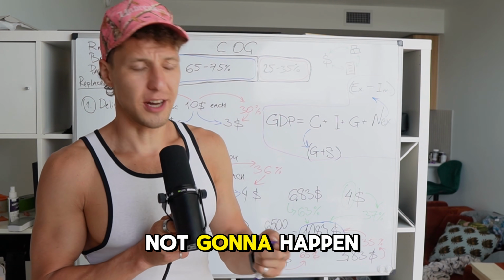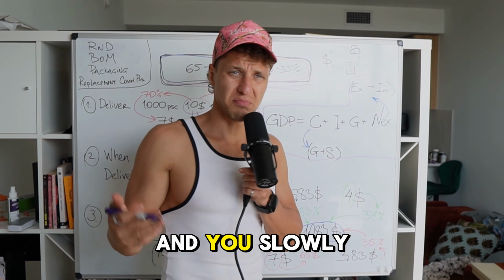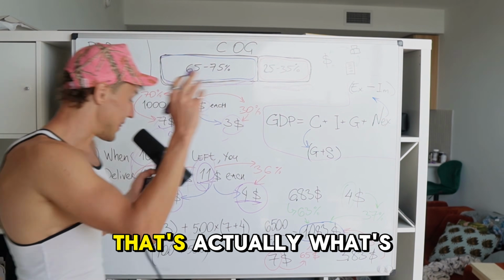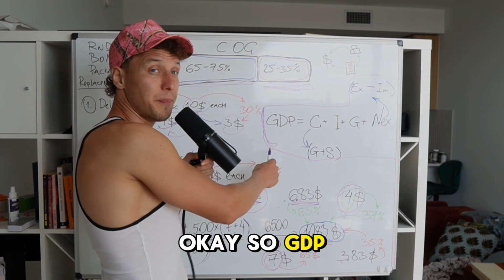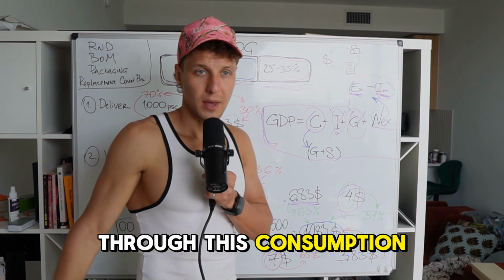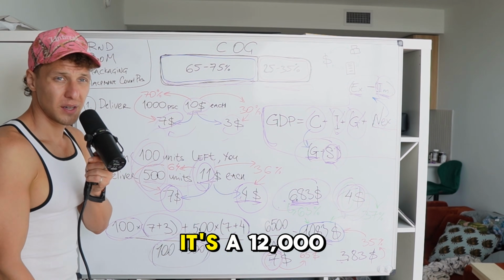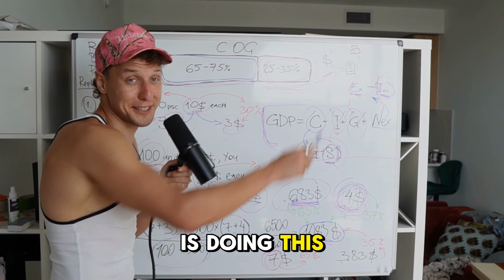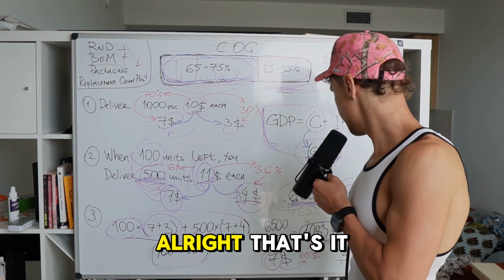Amazon COGS Math Gets Weird Fast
Amazon COGS looks simple… until one smaller shipment quietly nudges your margins into the bushes. This video breaks down why supplier cost and freight cost should not be treated like one boring blob.

Roman walks through a real-feeling inventory example: 1,000 units, then a tighter 500-unit replenishment, Amazon cash gaps, freight getting pricier per unit, and why Propamp.ai calculates the blended COGS instead of letting sellers guess and hope. Very scientific. Very dangerous.

0:00 Intro
1:20 COGS, split in two
2:45 The replenishment trap
4:35 Blended COGS math
7:05 The GDP detour
11:40 Where Propamp.ai helps